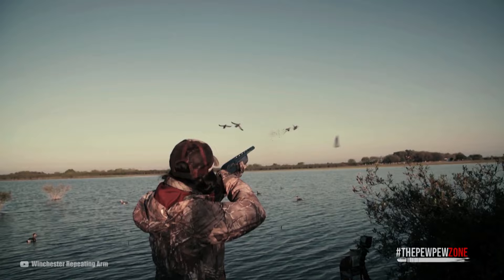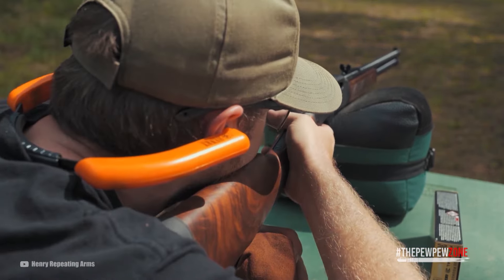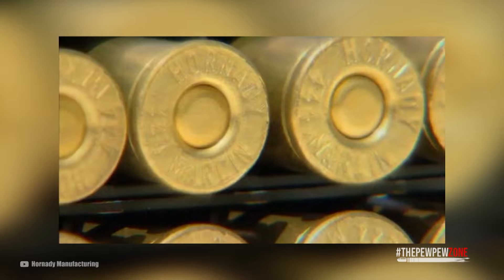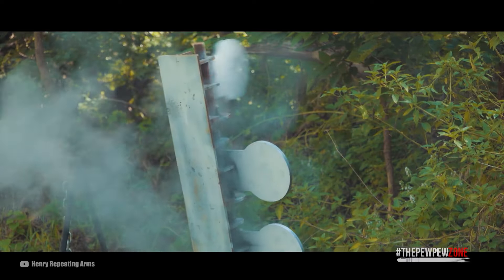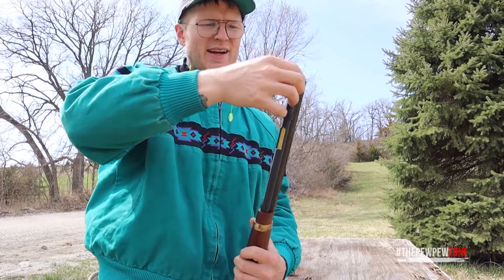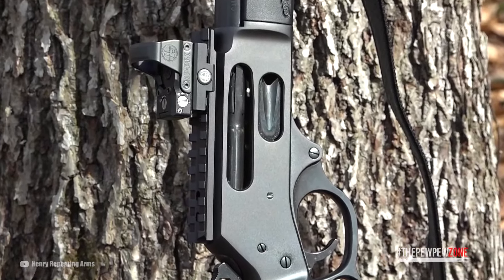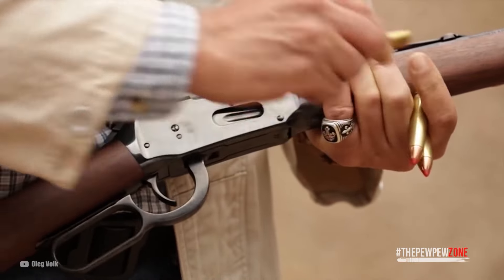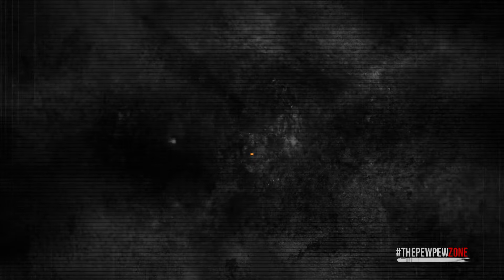5 Best Lever Action 30-30 Rifles of 2023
Looking at the Winchester .30-30, you see exactly one of those cartridges that stand the test of time. It has been around since 1895, and it is still in heavy use today. In fact, it hasn't even changed that much through the years. Like the saying goes if it ain't broken, don`t repair it. For our round, this means, as long as it is effective, there is no need for change.

With its power level, there is recoil that is quite manageable making this cartridge both easy and a joy to shoot. The ammo is affordable, and you can find it practically everywhere. Even during the ammo shortage, you can get a few boxes of .30-30.

rifle leveraction winchesters 30 30 rife, 30-30 rifle, 30 30 leveraction, 3030 rifel, 30 30 rifle, 30 30 rigle, lever action 30-30, 3030 bolt action rifles, best lever action 30-30, 30/30 winchester, lever action 30 30, 3030 gun,